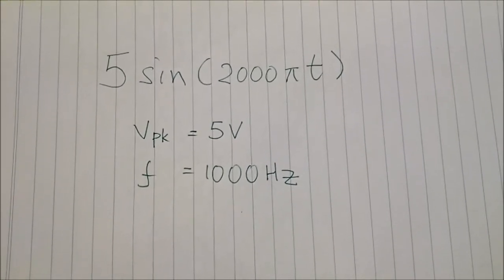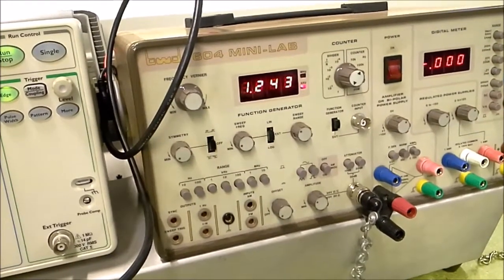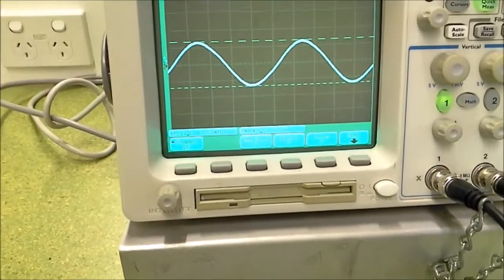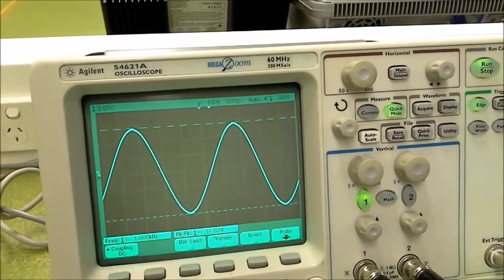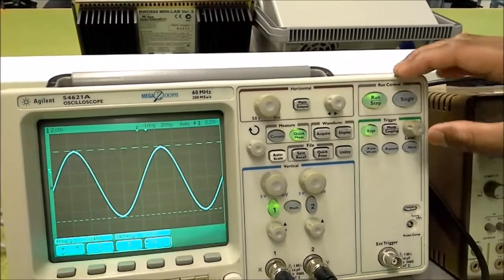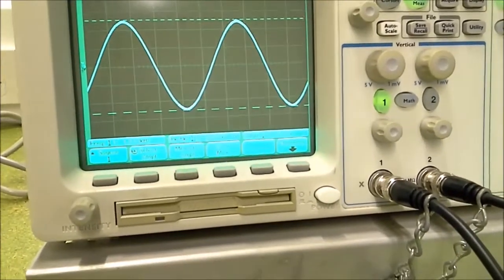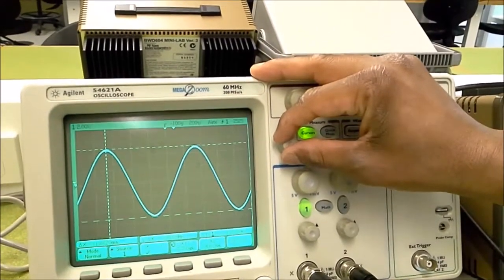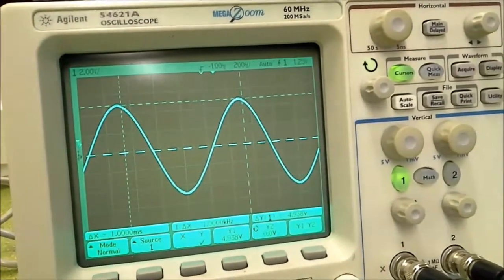Use of function generator and oscilloscope